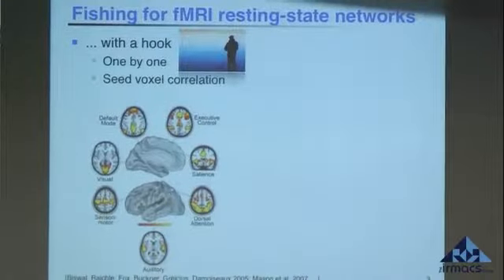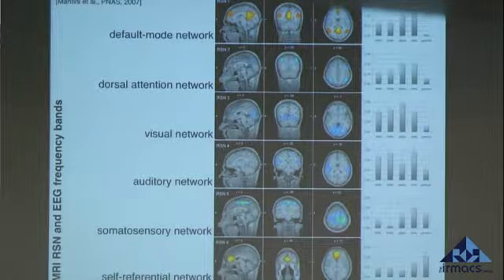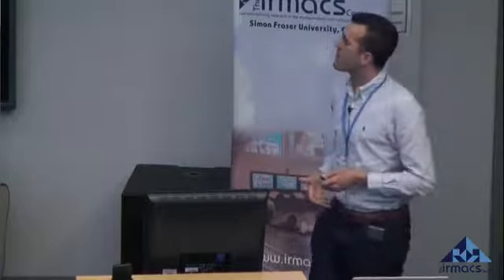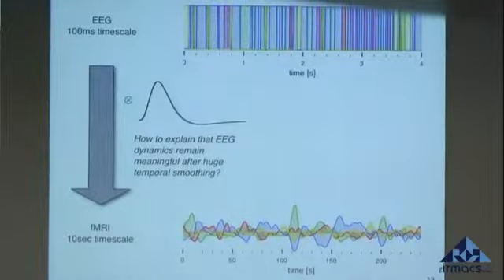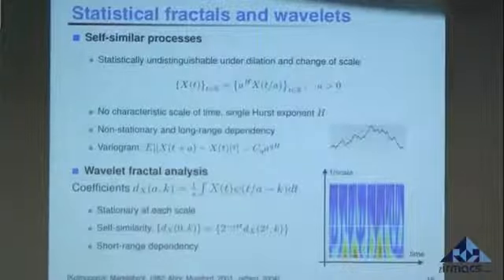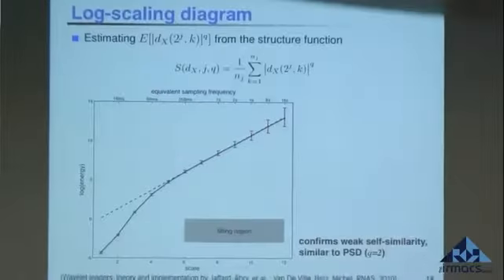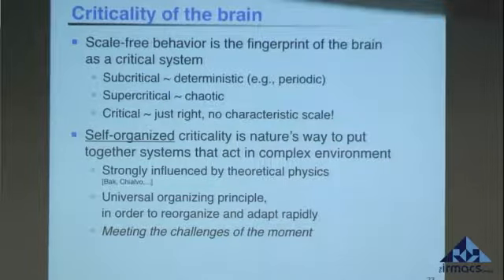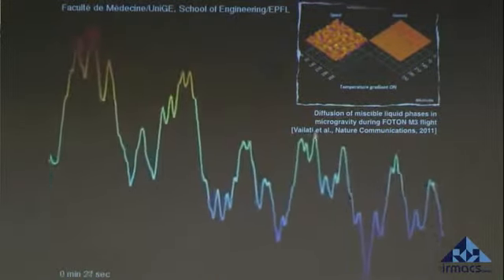Fractals in your brain Scale‐free temporal organization of EEG microstates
Dimitri Van De Ville, Tenure‐Track Assistant Professor at the University of Geneva (Faculty of Medicine,
Department of Radiology) and the EPFL (School of Engineering, Institute of Bioengineering)

Spontaneous brain activity during "resting state" has become an intriguing research topic over the past few years. It allows to probe into the intrinsic organisation of the brain in large‐scale functional networks. In the first part of this talk, I will illustrate a surprising link between EEG microstates and fMRI resting‐state networks. Specifically, the rapid occurrence signals (100ms dynamics) of the EEG microstates‐‐‐only four microstates are predominant to describe spontaneous EEG‐‐‐are convolved with the hemodynamic response function (reducing the dynamics to the 10s timescale) and fed into a general linear model to analyze the simultaneous fMRI recordings, revealing four large‐scale resting‐state networks; i.e., the visual, auditory, self‐referential, and dorsal attention networks.

In the second part, I will uncover the mechanism that explains how timescales so different can be linked. Specifically, we underpin the hypothesis that scale‐free behavior of EEG microstate dynamics is responsible for this surprising connection. Using wavelet‐based fractal analysis, we found a clear
signature of monofractality over 6 dyadic scales covering the 256ms‐10s range. Moreover, the degree of long‐range dependency was maintained when shuffling the local microstate labels but became indistinguishable from white noise when equalizing microstate durations, which indicates that temporal dynamics are their key characteristic. In sum, the four rapidly varying EEG microstates seem to represent the neurophysiological correlates of four known RSNs and their scale‐free dynamics allow them to be measured at the slow fMRI timescale.

This is joint work with Juliane Britz and Christoph Michel.

[1] D. Van De Ville, J. Britz, C.M. Michel. EEG Microstate Sequences in Healthy Humans at Rest Reveal Scale‐Free Dynamics. (2010). Proceedings of the National Academy of Sciences of the USA. vol 107. pp 18179‐18184. [2] J. Britz, D. Van De Ville, C.M. Michel. BOLD Correlates of EEG Topography Reveal Rapid Resting‐State
Network Dynamics. (2010). NeuroImage. vol 52. pp 1162‐1170.